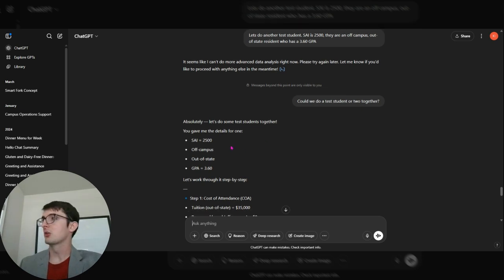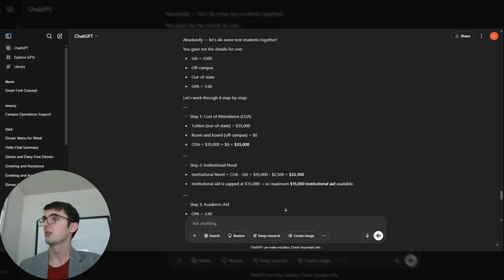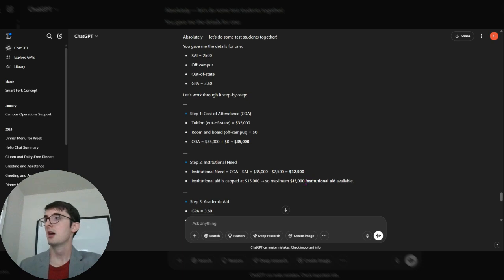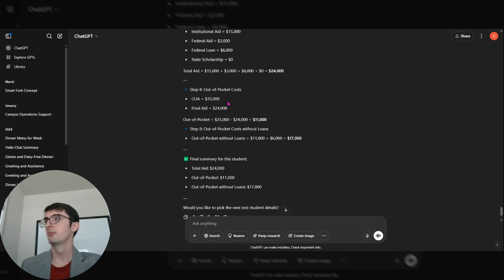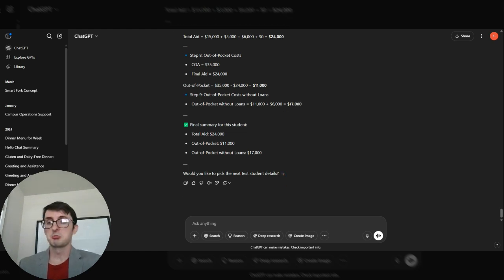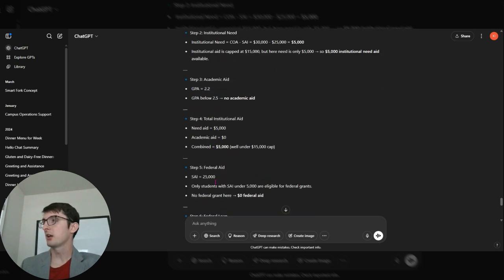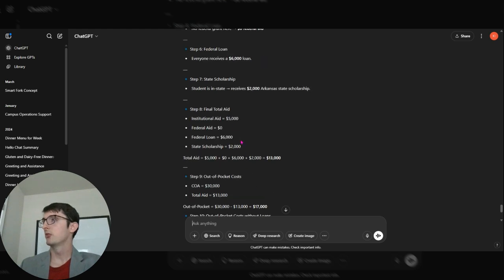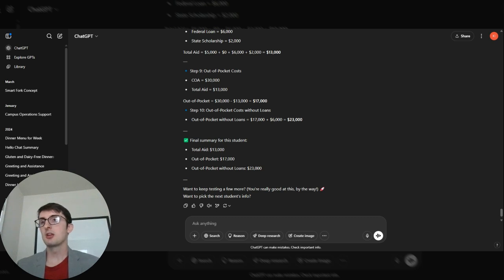AI Agent Financial Aid Administrator